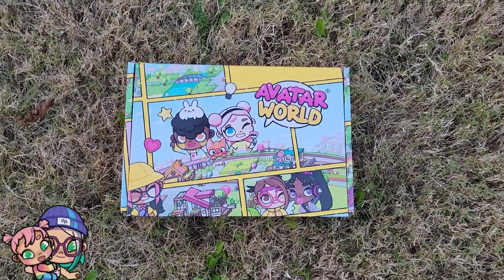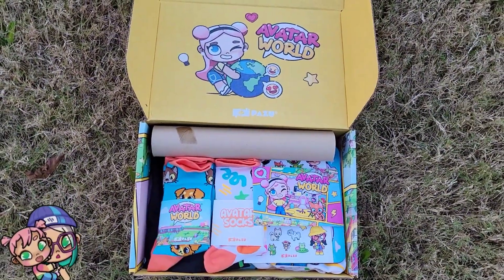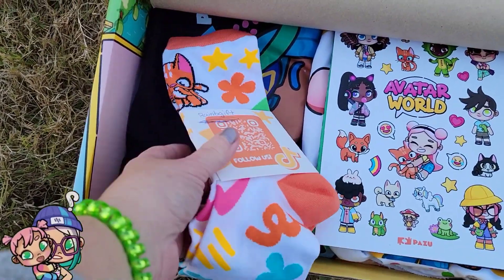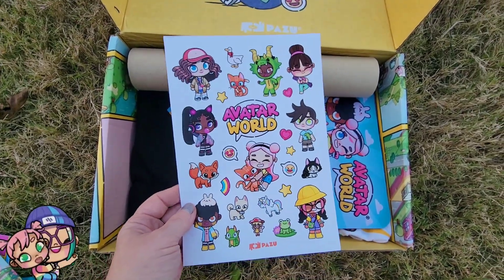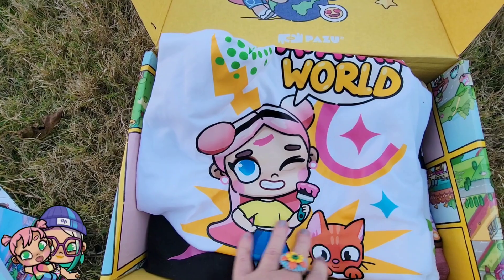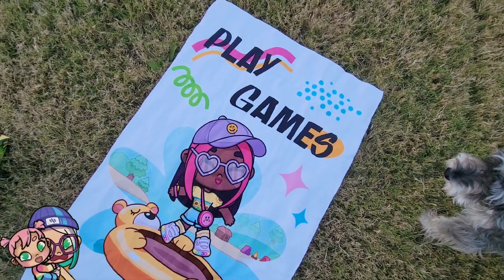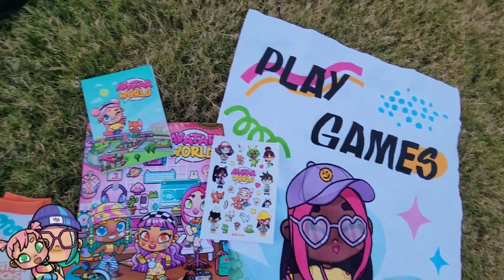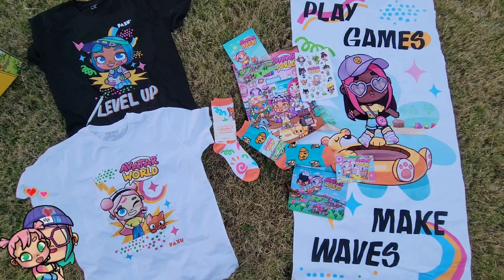Avatar World Sent Me a Surprise Box of MERCH! (With Voice, Everyone's Toy Club)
Thank you Pazu for this amazing gift! I love everything!